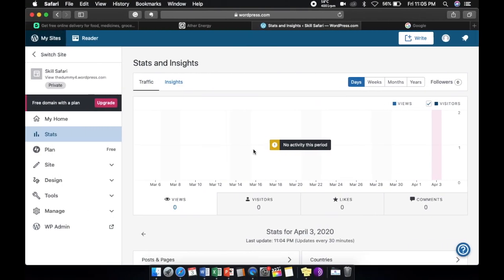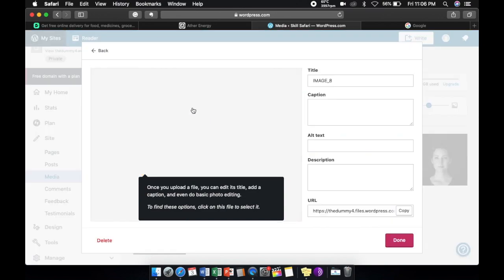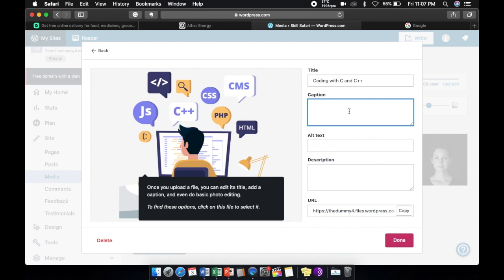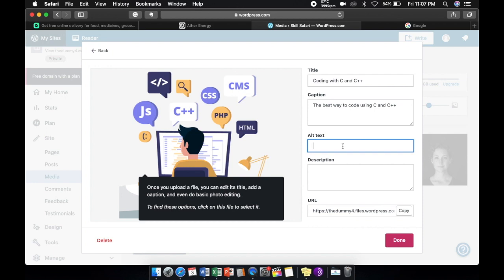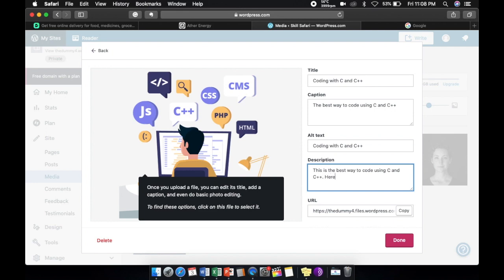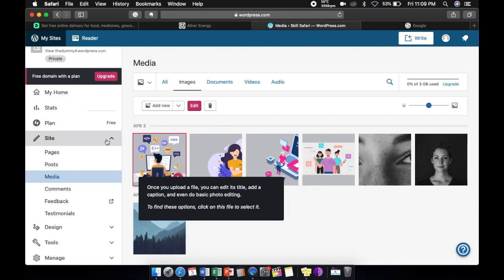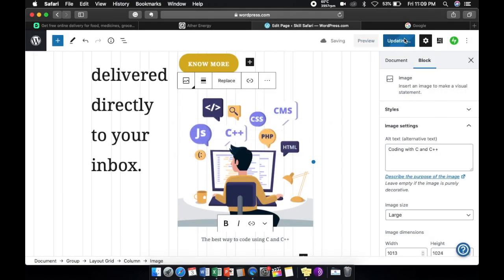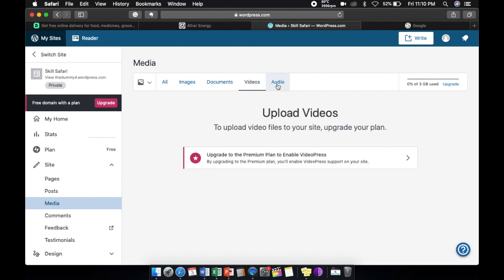Create a Beautiful Website in Minutes | WordPress | Part 7 of 9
Learn how to get your domain name and hosting, install WordPress, import your website and customize it in any way you want.